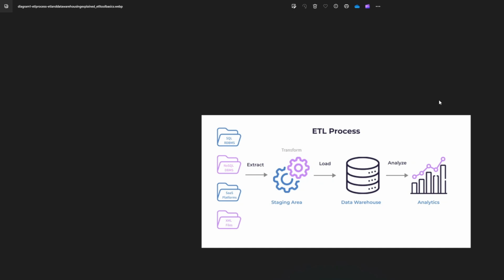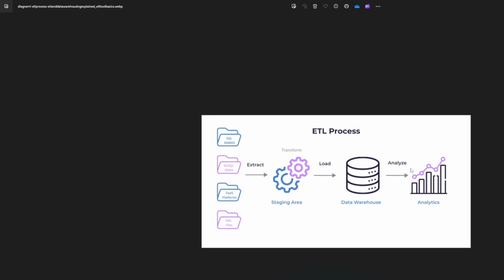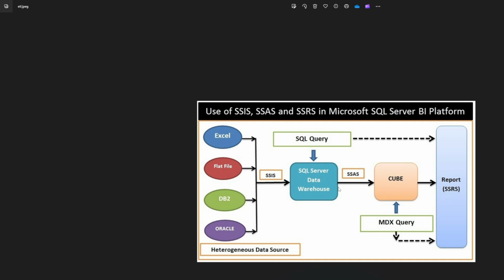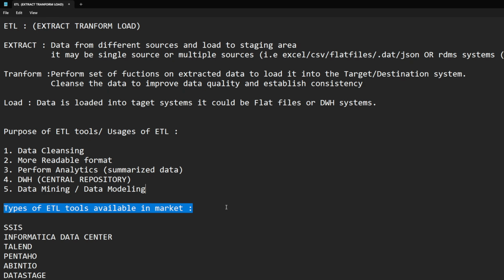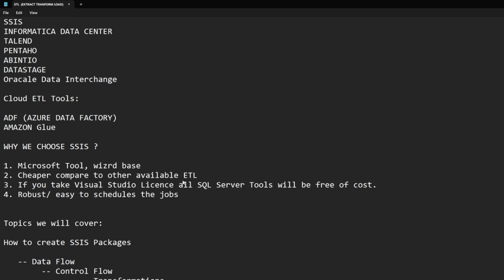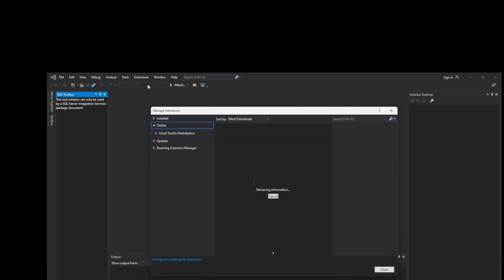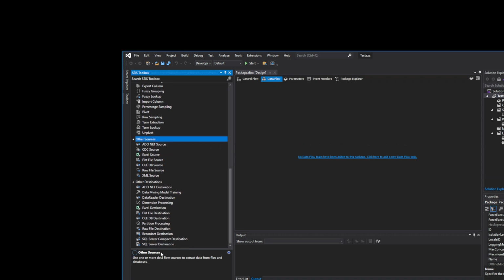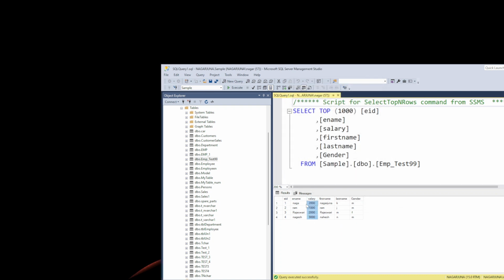ETL Introduction | SSIS Installation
Hello Guys!
in this session we will discuss about ETL intro and SSIS intro , Installation of SQL Server Services.

ETL : (EXTRACT TRANFORM LOAD)

EXTRACT : Data from different sources and load to staging area
   it may be single source or multiple sources (i.e excel/csv/flatfiles/.dat/json OR rdms systems (SQL Server/Oracle/My SQL/Postgre)

Transform :Perform set of fuctions on extracted data to load it into the Target/Destination system.
   Cleanse the data to improve data quality and establish consistency

Load : Data is loaded into taget systems it could be Flat files or DWH systems.

Purpose of ETL tools/ Usages of ETL :

1. Data Cleansing
2. More Readable format
3. Perform Analytics (summarized data)
4. DWH (CENTRAL REPOSITORY)
5. Data Mining / Data Modeling

Types of ETL tools available in market :

SSIS
INFORMATICA DATA CENTER
TALEND
PENTAHO
ABINTIO
DATASTAGE
Oracale Data Interchange

Cloud ETL Tools:

AMAZON Glue

WHY WE CHOOSE SSIS ?

1. Microsoft Tool, wizrd base
2. Cheaper compare to other available ETL
3. If you take Visual Studio Licence all SQL Server Tools will be free of cost.
4. Robust/ easy to schedules the jobs

Topics we will cover:

How to create SSIS Packages

   -- Data Flow
 -- Control Flow
  -- Transformations
  -- lOGGING
   -- Error Handling

How to Deploy

How to Execute

How to Secured the SSIS Packages

How to Scheduled the Jobs